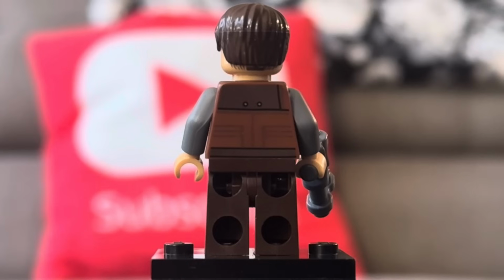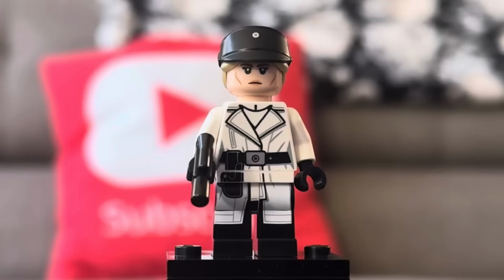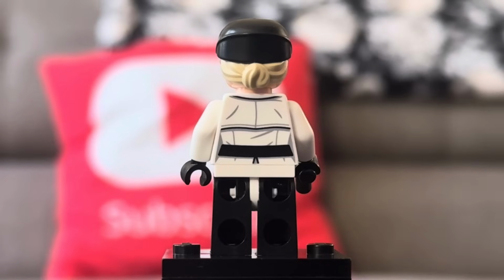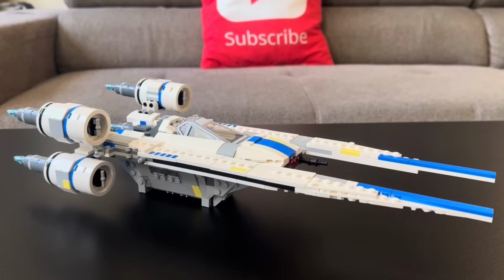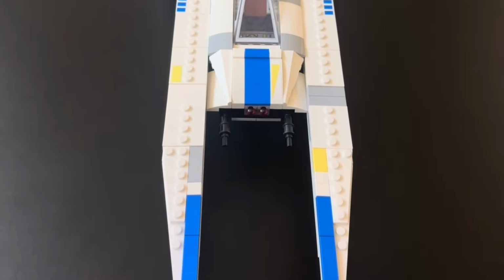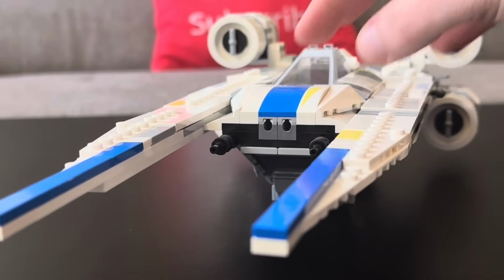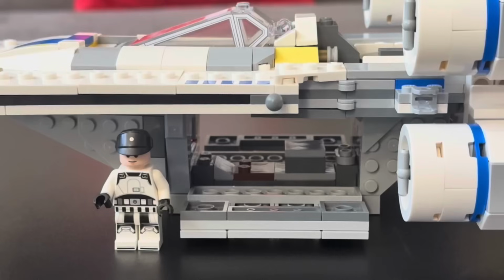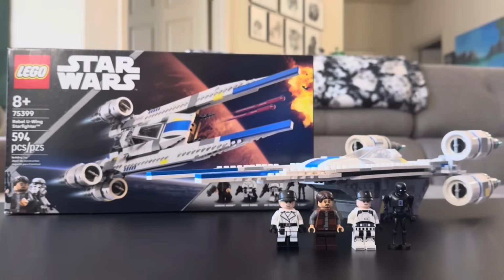NEW 2025 LEGO U WING REVIEW!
Today we take a look at the BRAND NEW 2025 U Wing! This is a pretty cool set in my opinion that comes with some neat figures! Be sure to let me know what you think of this set in the comments below!